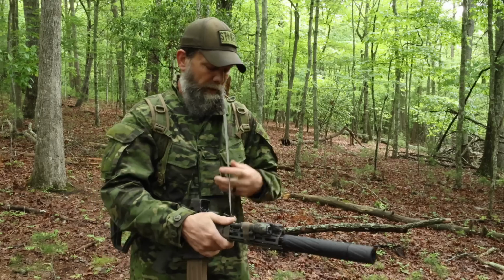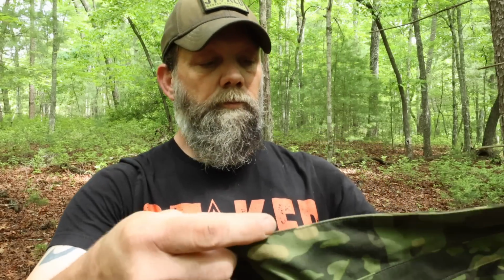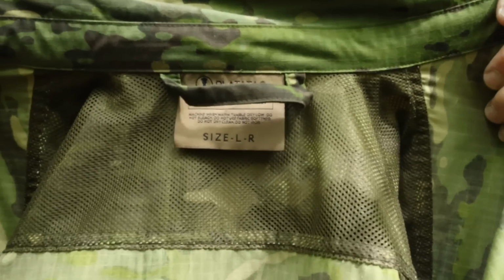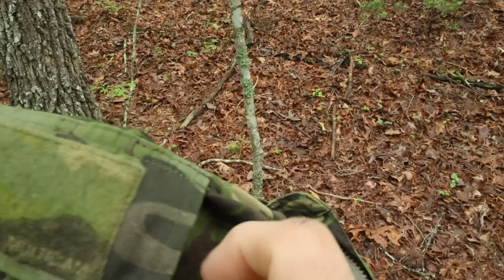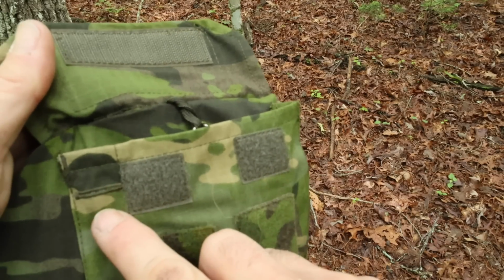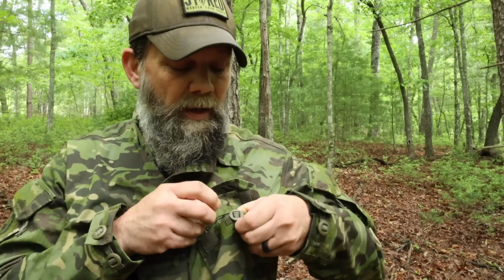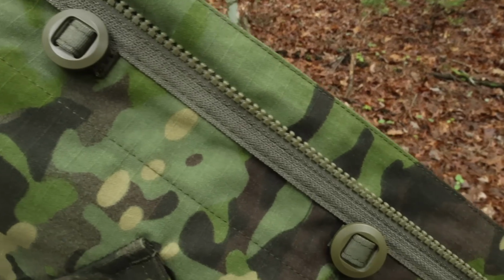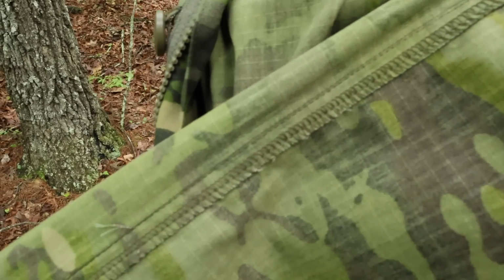Best Camouflage Pattern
With so many options, is there a best camouflage pattern? In this one, I'll review a blouse made in the land down under featuring multicam tropic - one of my favorites.

Purchase the SHTF Field Manual

for swag, community, gear & more!

FAVORITE GEAR:
STOKED T Shirt
Commie Tear Container
Cammenga Compass
Essee 4